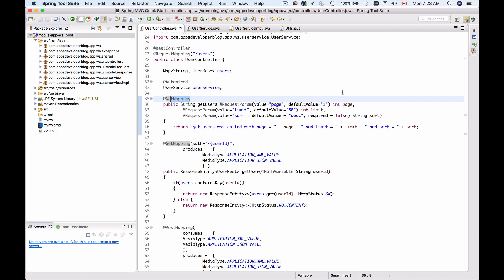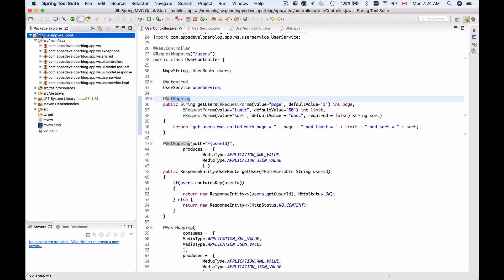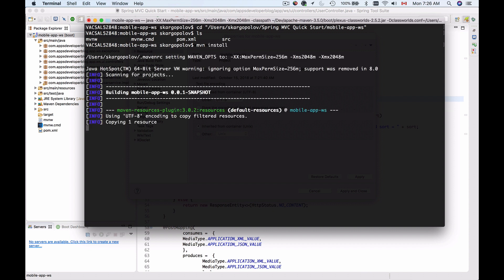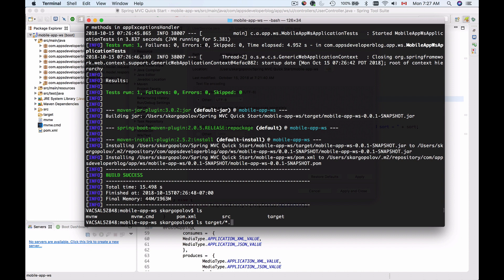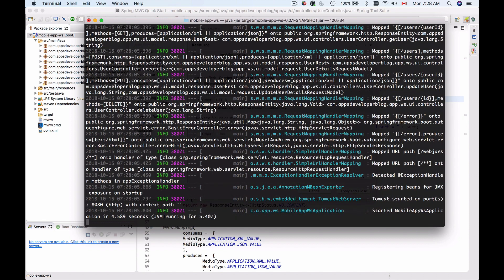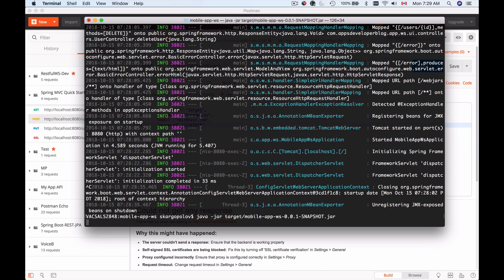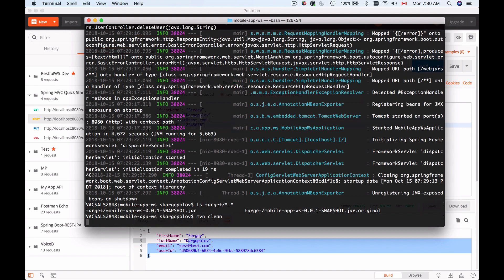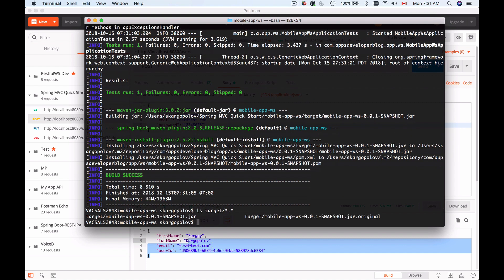REST API with Spring Boot - Run REST API as Standalone App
In this Spring Boot and Spring MVC video tutorial, you will learn how to run your RESTful Web Service App as a Standalone application.

There is a way to run your Spring MVC REST API in a terminal window with a command line as a standalone Java application and in this video, you will learn how to do it.